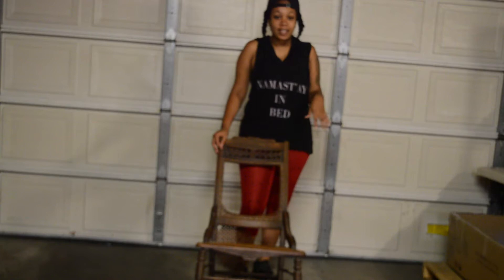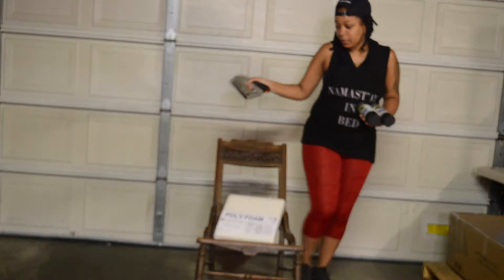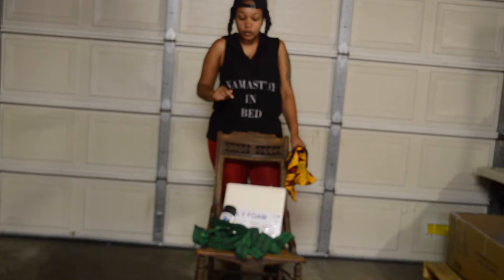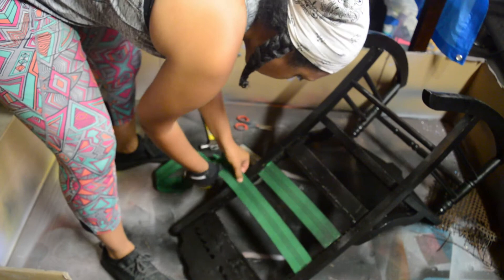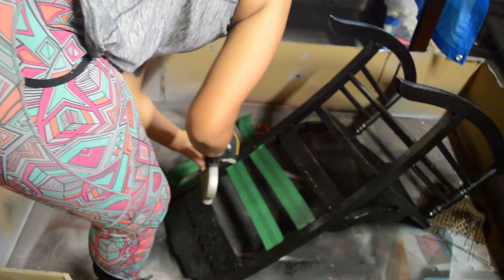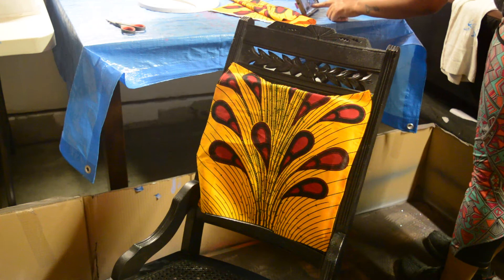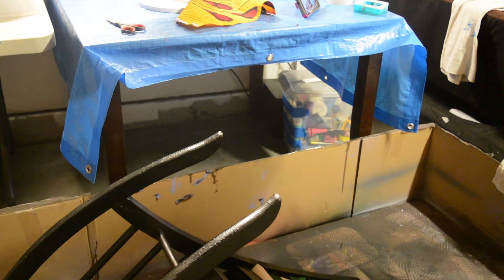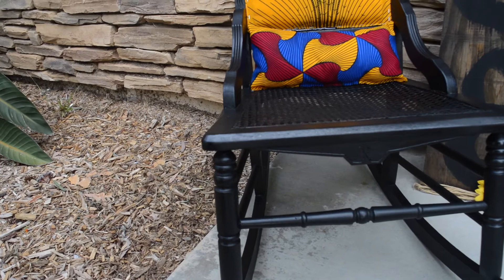DIY Reupholster Rocking Chair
HEYYY directfam back with a DIY tutorial this week! This week I will be taking this old rocking chair and bringing it back to life! let me know what you think!